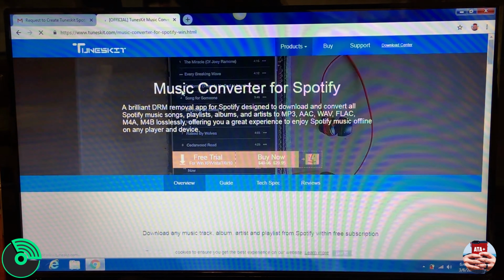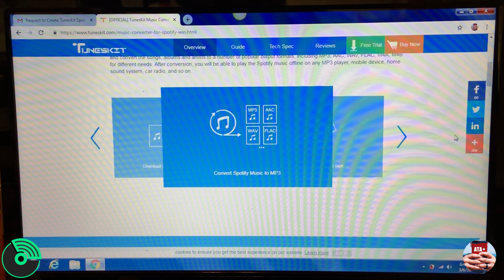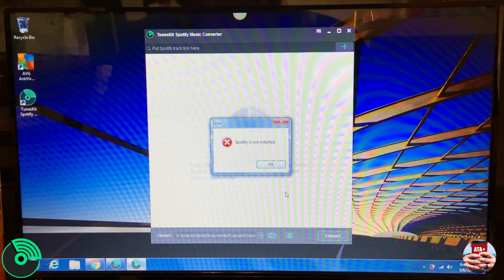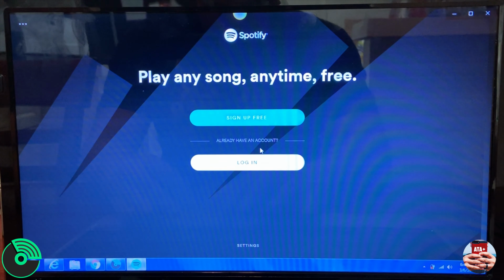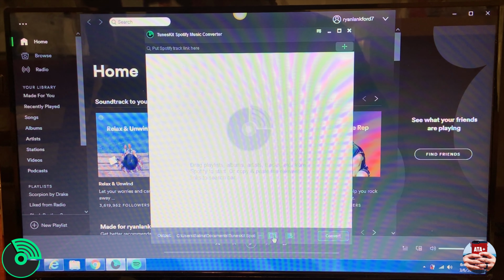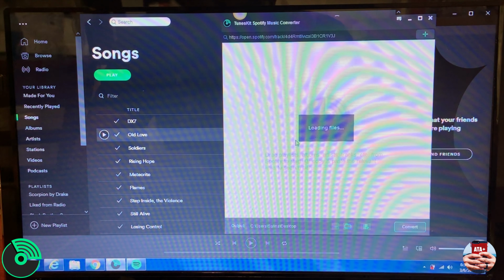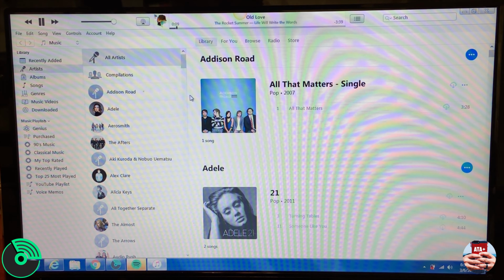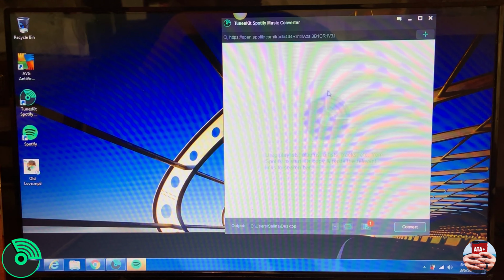MY REVIEW AND THOUGHTS ON: TUNESKIT - SPOTIFY CONVERTER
Hey guys, here is my thoughts and reviews on TUNESKIT - Spotify Converter!

Backgrounds from @AR72014 give him a follow on Twitter!

Wallpaper used in videos can be found from: @AR72014
Check him out on Twitter!